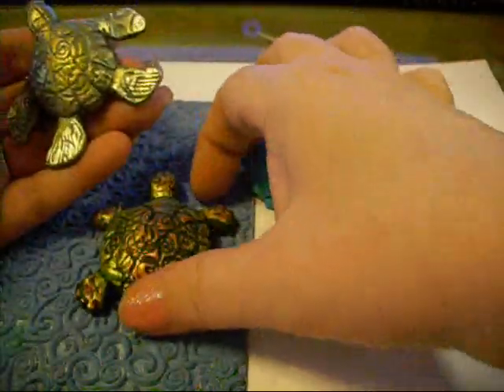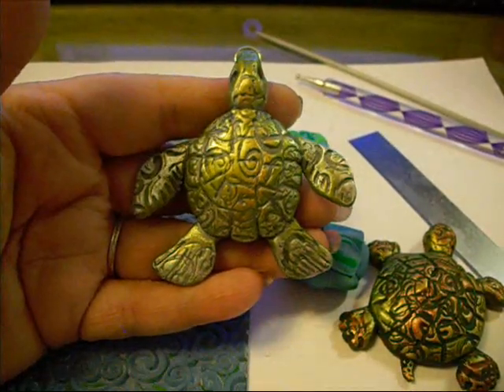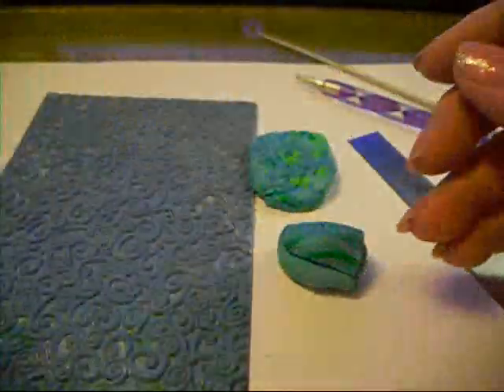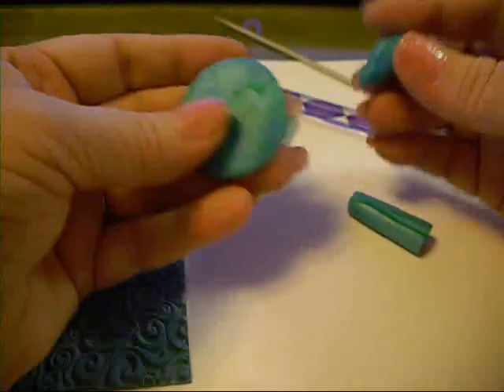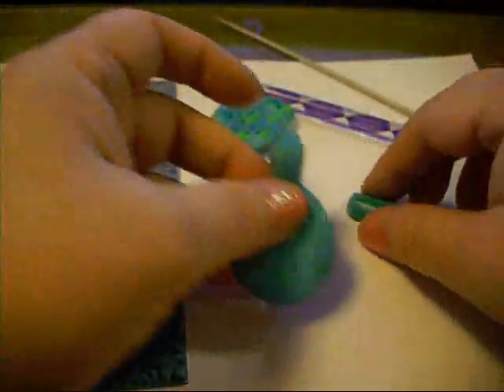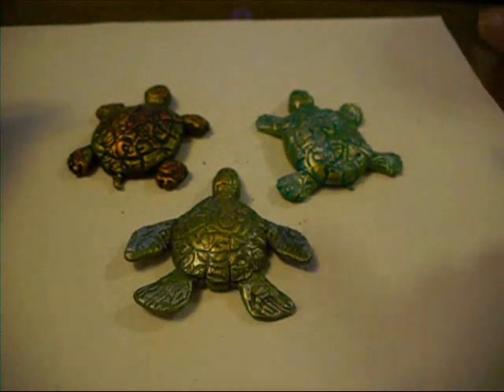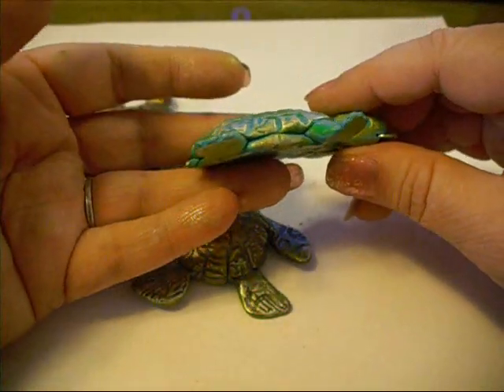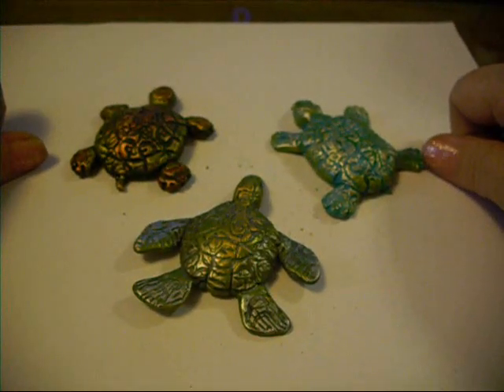Turtle pendant tutorial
I was also inspired by Diav's steampunk turtle tutorial & here's the link ... Diav Draconia's steampunk turtle tutorial